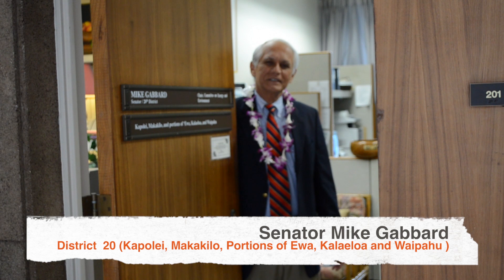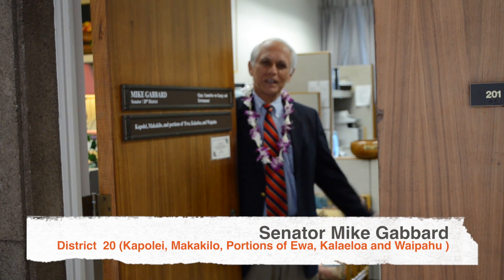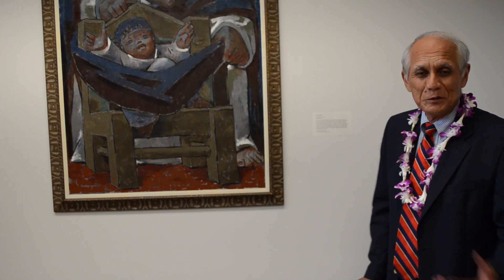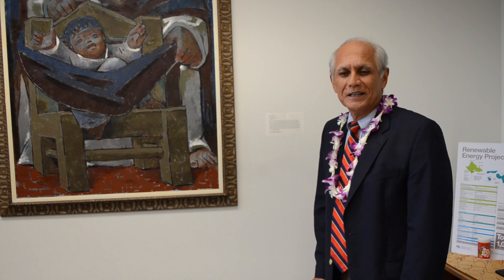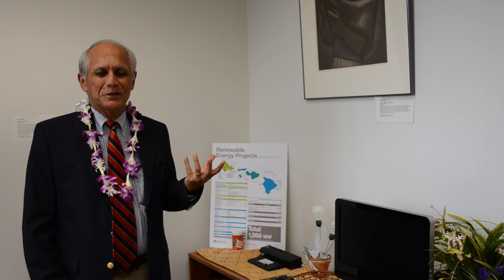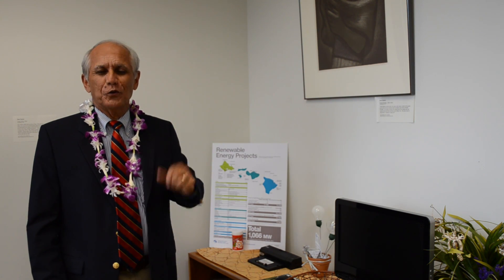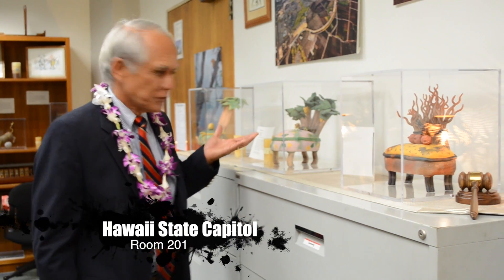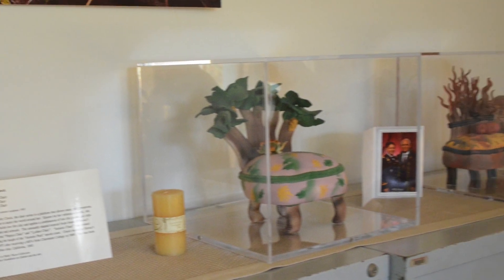Art at the Capitol 2013: What's on Your Wall, Senator Mike Gabbard?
In this episode of "What's on Your Wall?," Senator Mike Gabbard (District 20- Kapolei, Makakilo, Portions of Ewa, Kalaeloa and Waipahu) takes us on a tour of the artwork displayed in his office. During the tour, Senator Gabbard shares two pieces of art by Jean Charlot, called Tying Child to Chair and Woman Standing, Child on Back. He also shows three ceramic sculptures by Vicky Chock, called Jurassic Chair, Lychee Chair, and Papaya Chair.  The public will be able to view these pieces and other artwork on April 5, 2013 at the 5th Annual Art at the Capitol from 4:30 p.m. - 7:00 p.m.